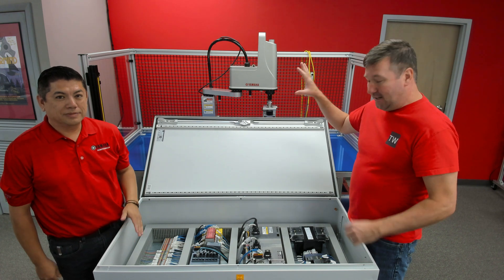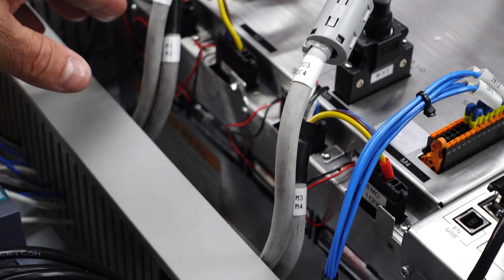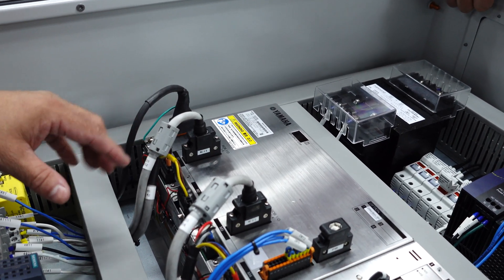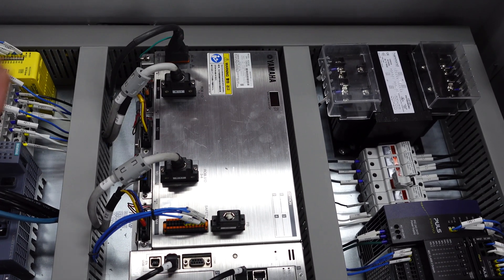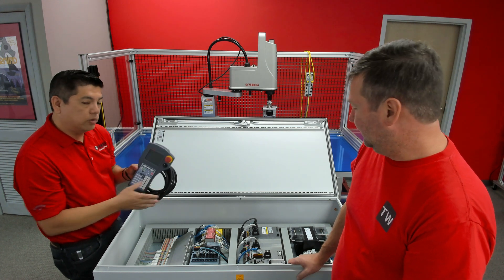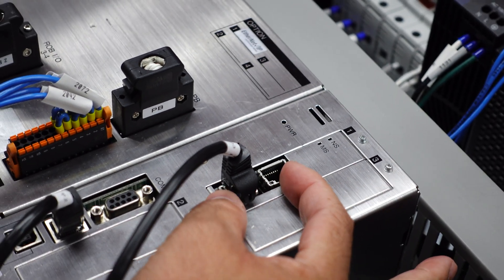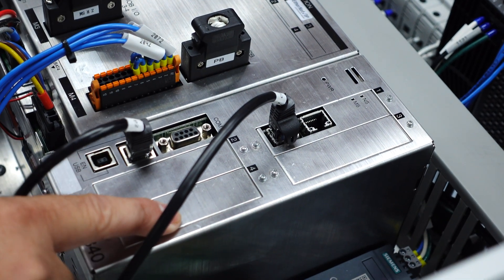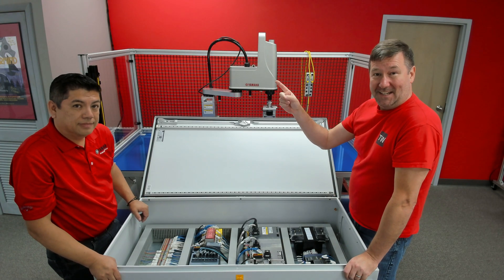Tips for Installing a Yamaha SCARA Robot